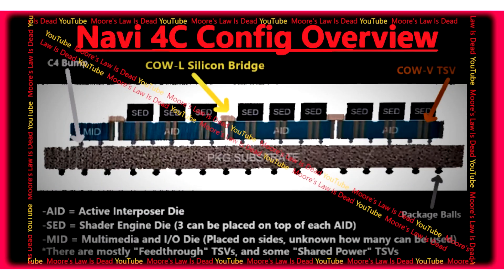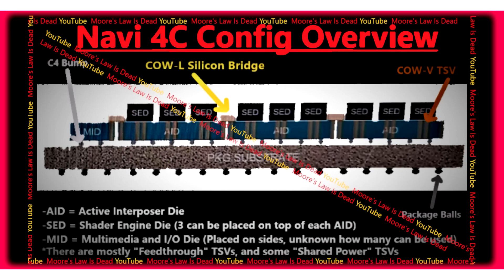AMD Navi 4C GPU Detailed Shader Engines are their own Chiplets